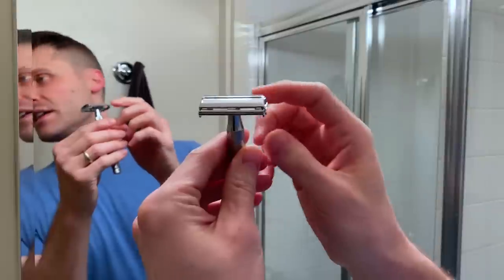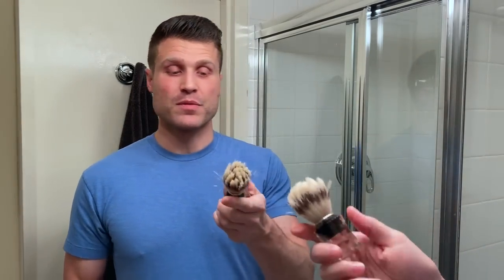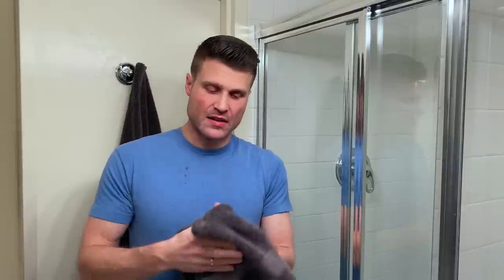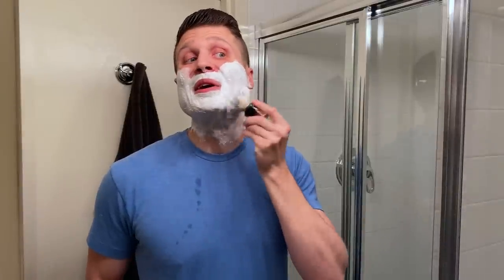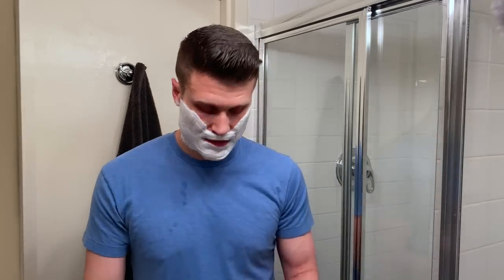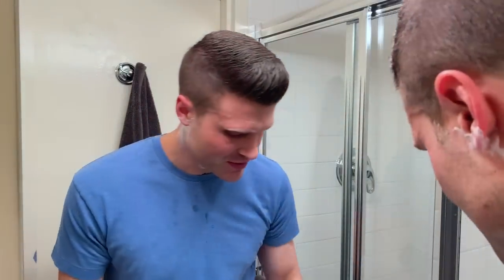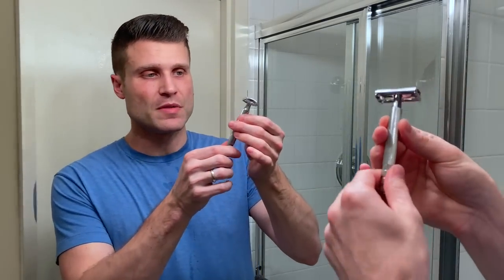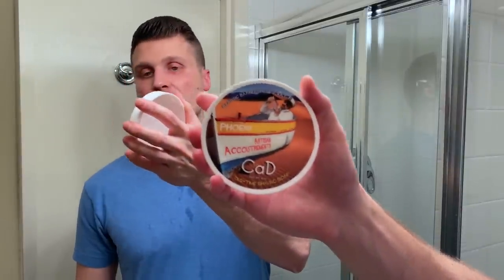Choose a Better Blade!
Today was a much better shave with the Wilkinson Sword Safety Razor and a Personna Blade! This razor has medium aggressiveness but did not shave well with the included blades. Once I changed the blades, the razor performed perfectly!

I hope that you find my videos informational and enjoyable. The key to any great shave is a good technique, and there are lots of great products to help you get there. Thank you for your views, subscriptions, comments, and likes!